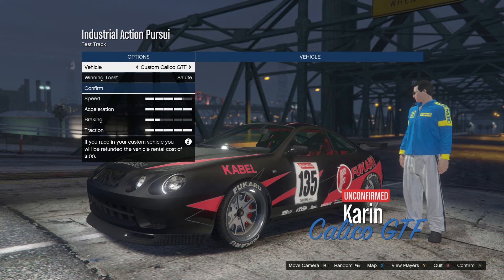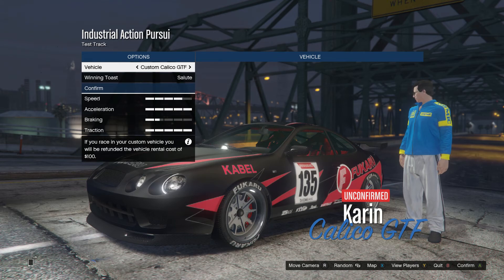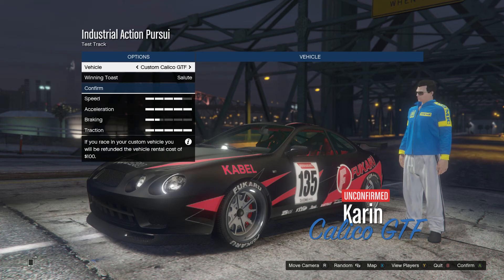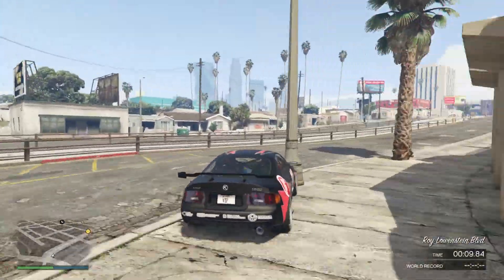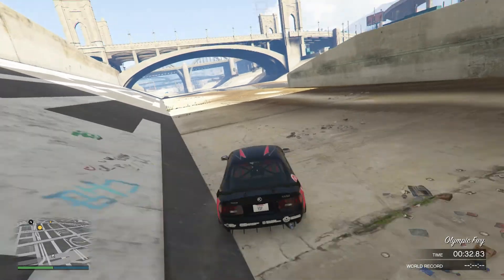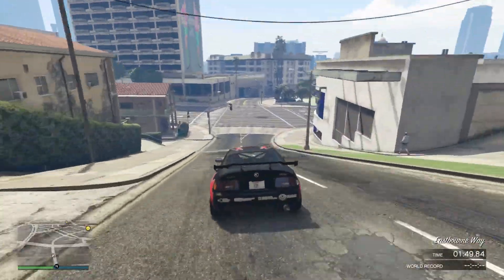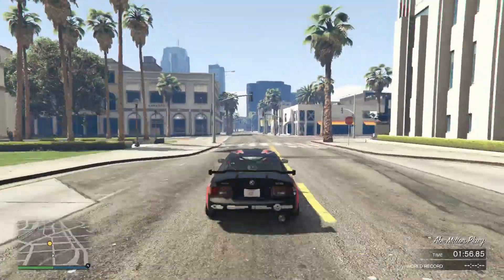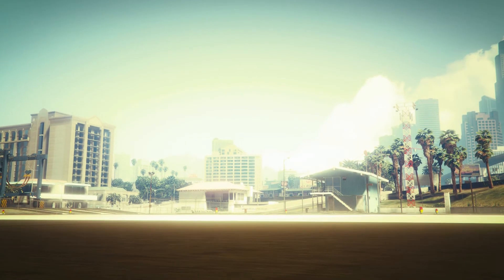Industrial Action - Pursuit Race Perfect Path *Updated*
When it comes to Pursuit Races in Grand Theft Auto Online's new Tuner Update in LS Meets it's not about being the fastest, it is about choosing the fastest path.  You can choose a faster cars like the Calico GTF or Comet S2 and be a moderately good racer, but if your path stinks you're guaranteed to lose in the land of Catch-Up.

So what we do here is show you optimal paths so you can best race these tracks and even if you're not the fastest, still have a good chance of winning.  Remember that choosing the right path for you is the best and not every race is going to allow you to take that perfect path, but we hope these videos give you a leg up in your racing.

Check us out on Instagram @

If you like Twitter, we got you covered @